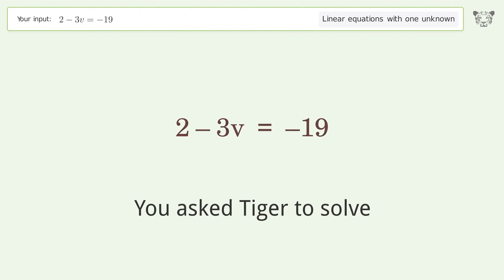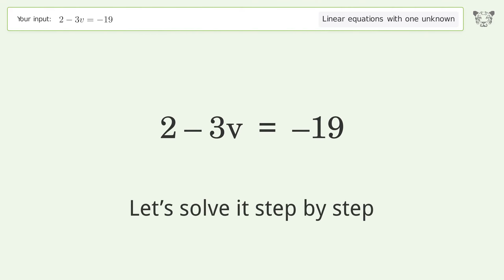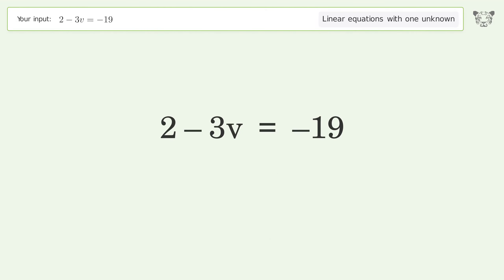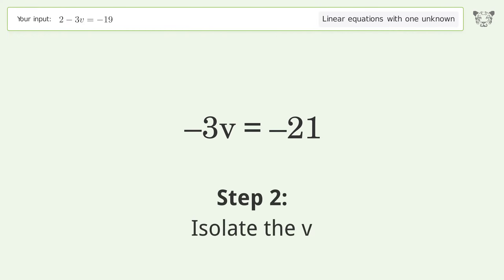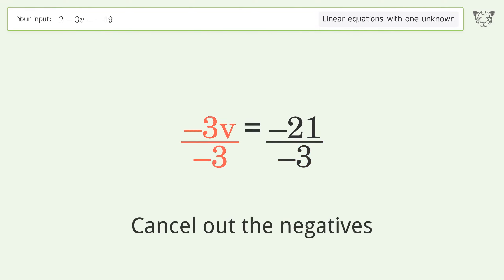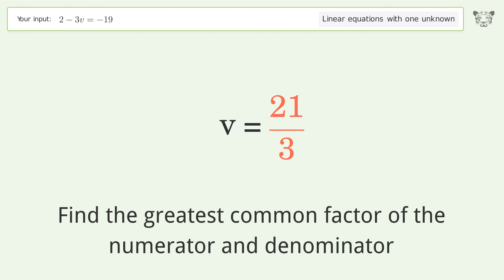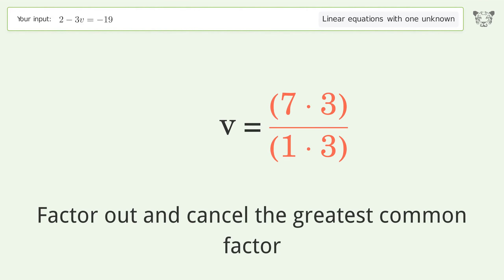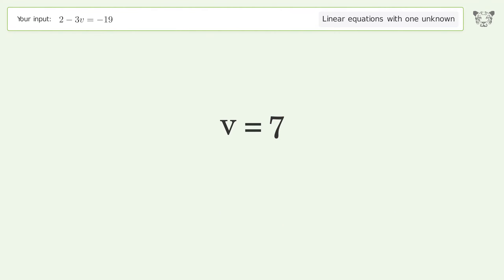Linear equation with one unknown: Solve 2-3v=-19 step-by-step solution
Solving 2-3v=-19 using the linear equation with one unknown solver

for a step-by-step and more tips and tricks for dealing with linear equations with one unknown.